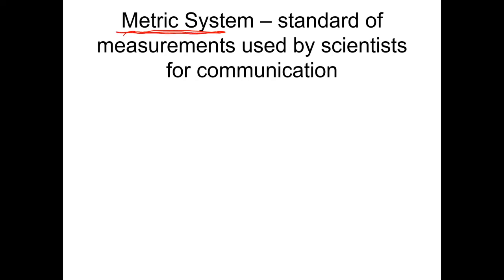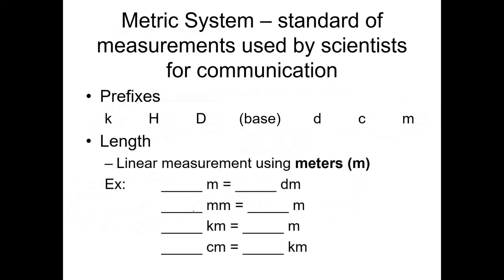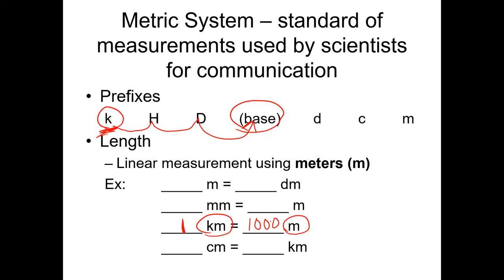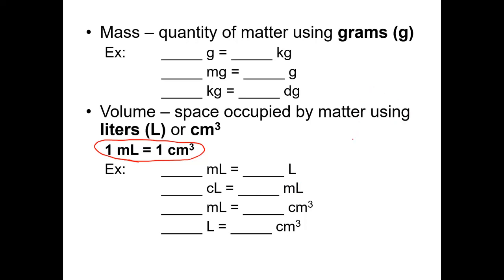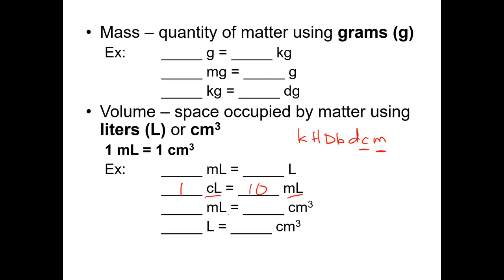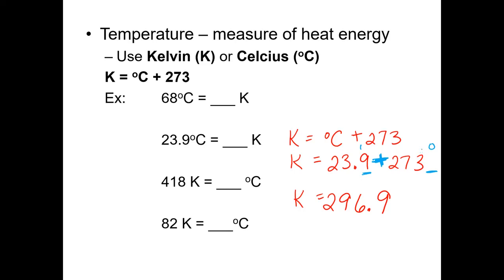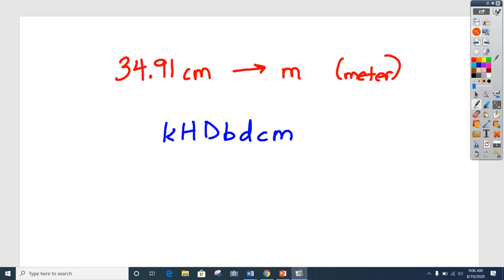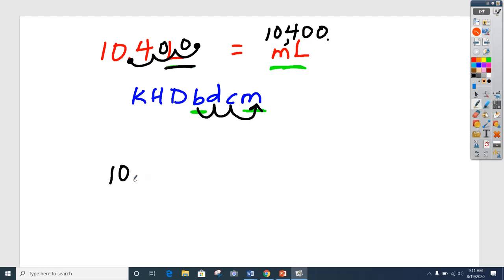Video 1 5 Metric Conversions